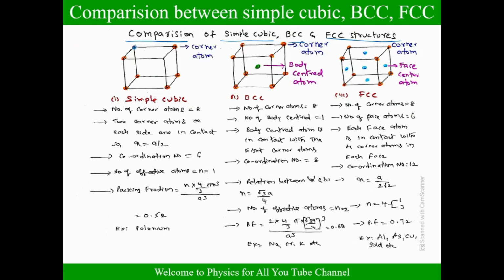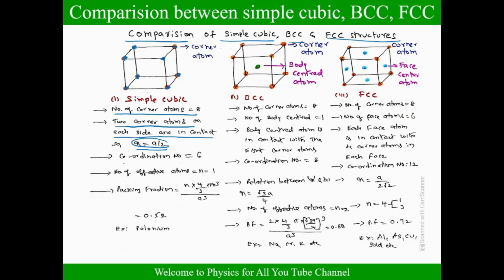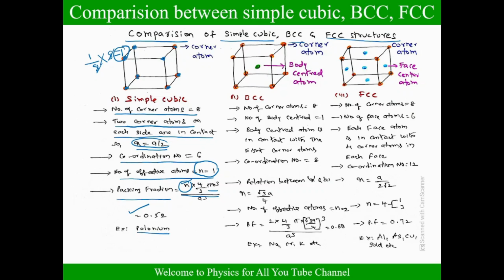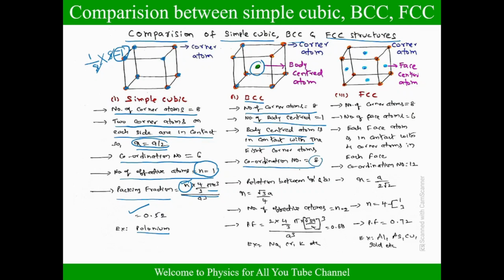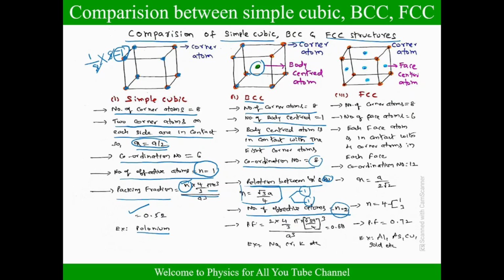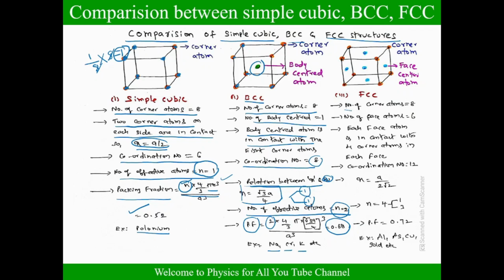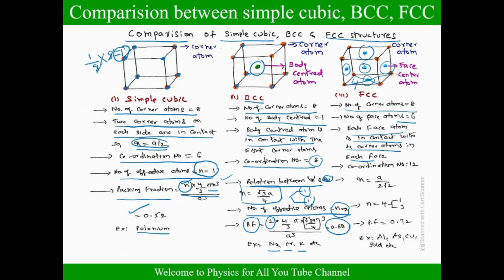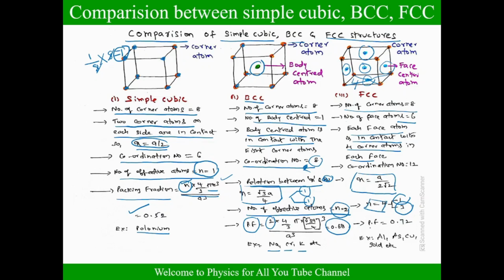Differences between simple cubic structure, body centered cubic and face centered cubic structure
Differences between simple cubic structure, body centered cubic and face centered cubic structure # SCC BCC FCC Crystals Physics#